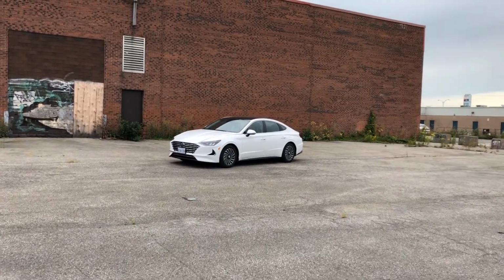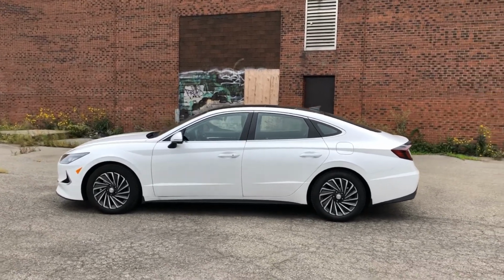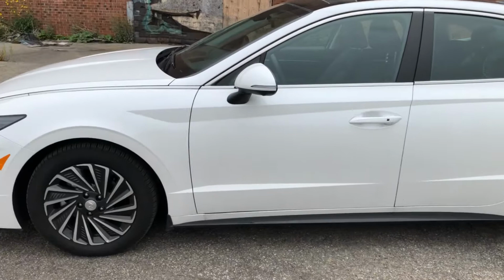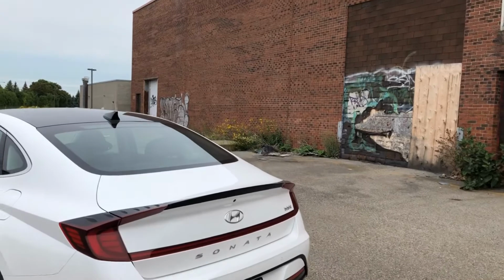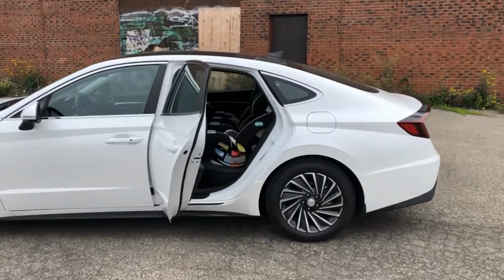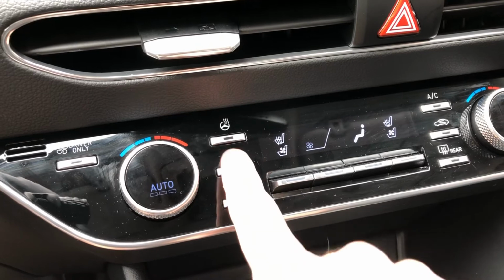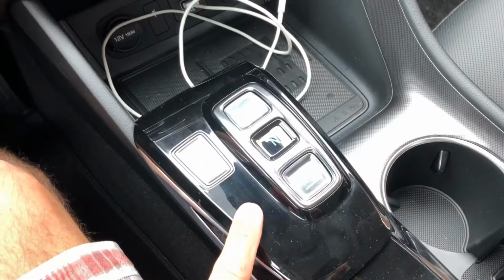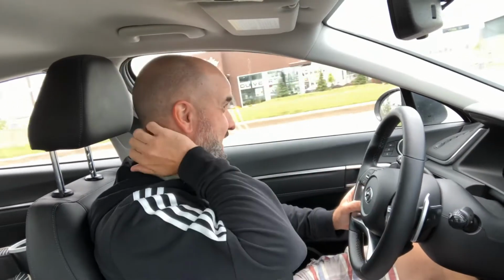2020 Hyundai Sonata Hybrid Review